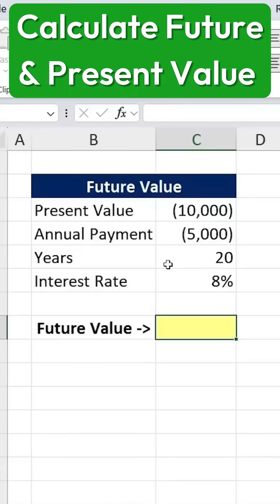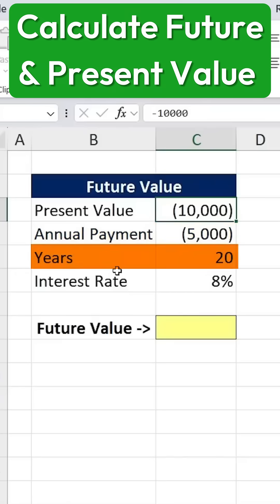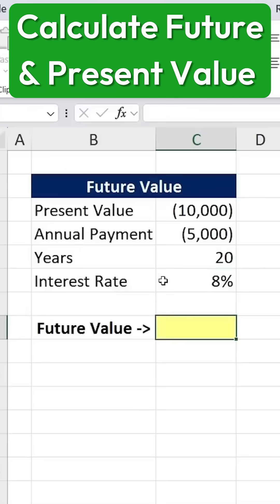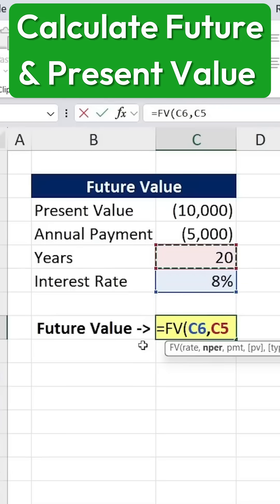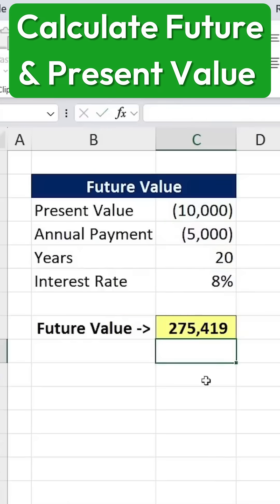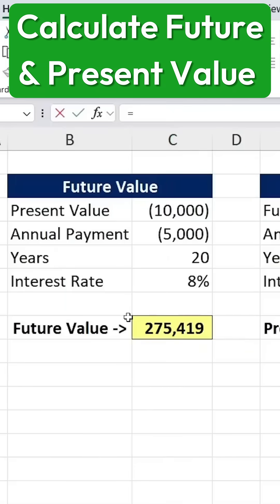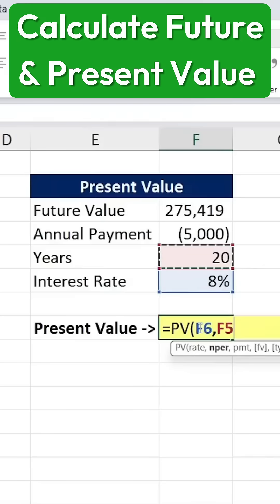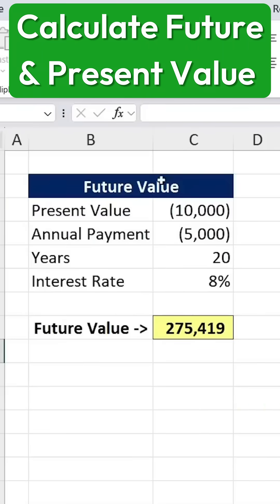Calculate FUTURE Wealth with Excel's Secret Formulas?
Learn how to Calculate FUTURE Wealth with Excel's Secret Formulas?

Want to know the secret to calculating your future wealth? In this video, we'll share Excel's hidden formulas to help you predict and plan your financial future. From understanding compound interest to creating a personalized wealth roadmap, we'll dive into the step-by-step process of using Excel to calculate your future net worth. Whether you're a beginner or an experienced investor, these secret formulas will give you the upper hand in achieving your long-term financial goals. So, get ready to unlock the power of Excel and start building your wealth today!